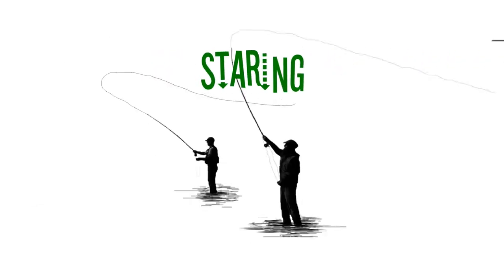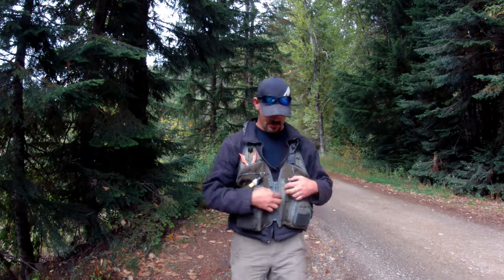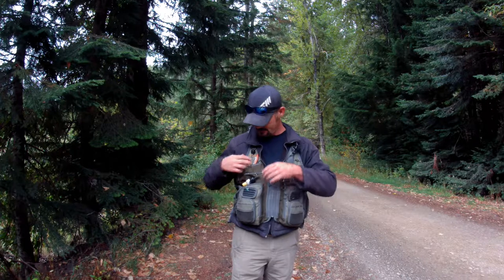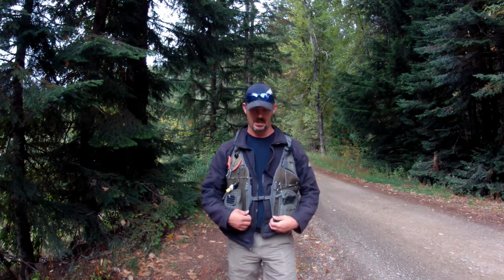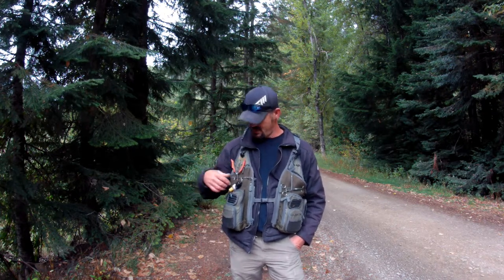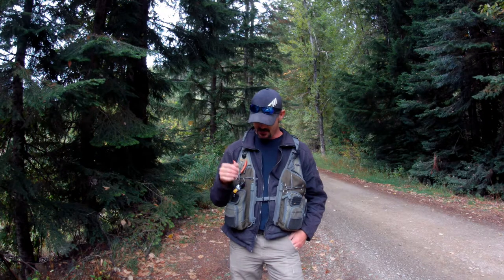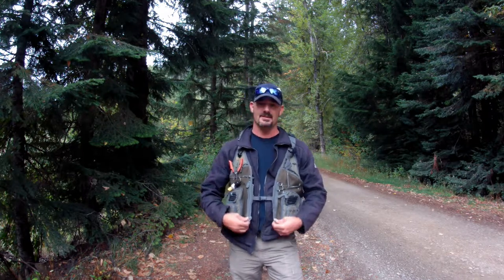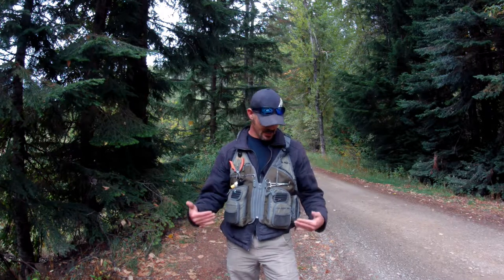Allen Big Horn Chest Vest Gear Review